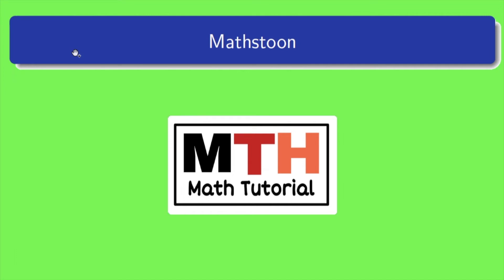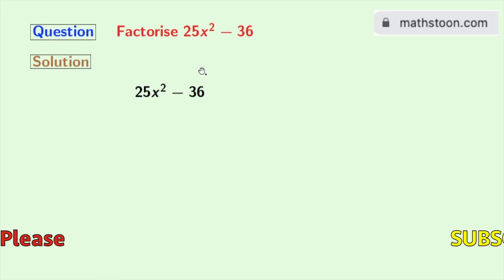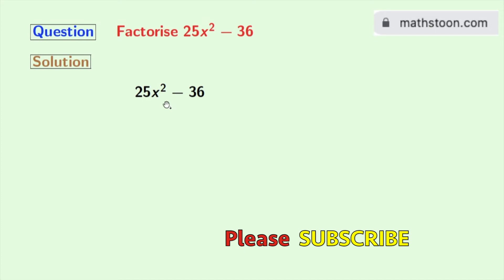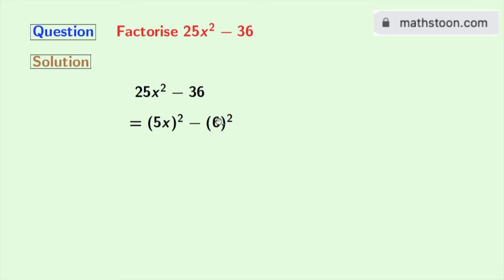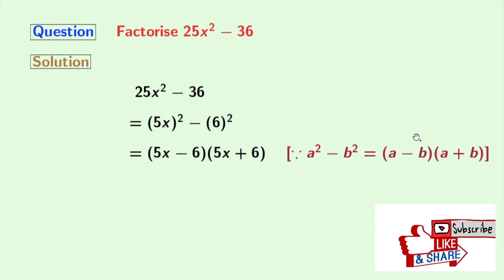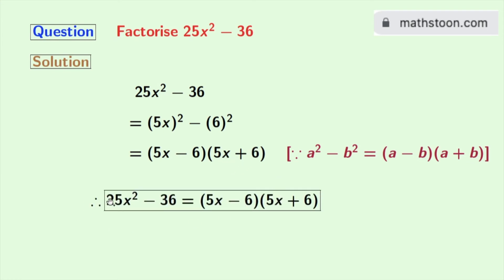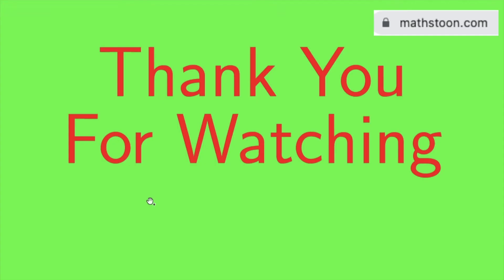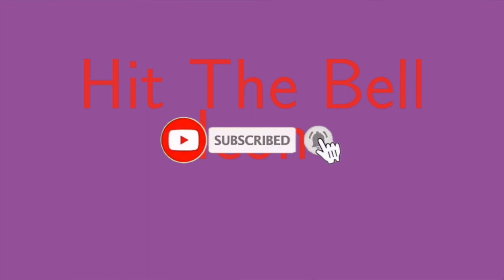Factorise 25x^2-36 || Factor 25x2-36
25x^2-36
=(5x)^2-6^2
=(5x-6)(5x+6) using the rule a^2-b^2=(a-b)(a+b)

We post videos daily on youtube